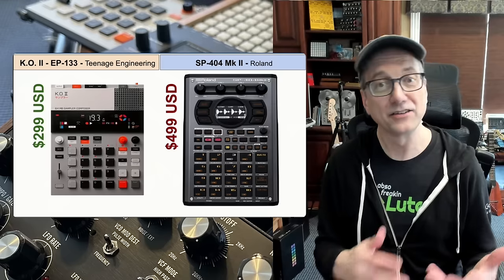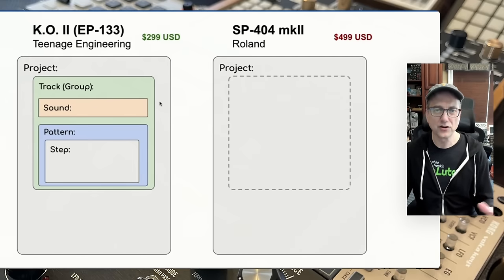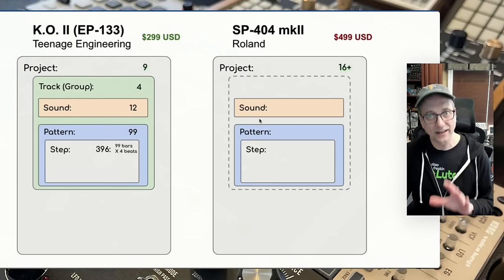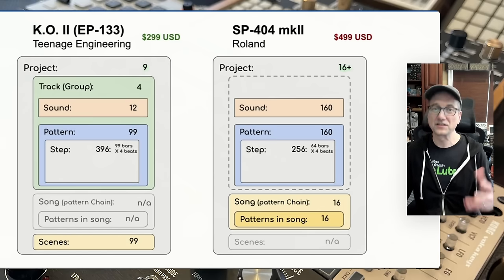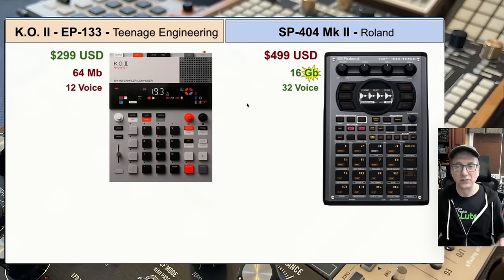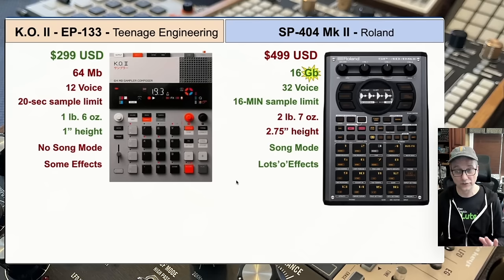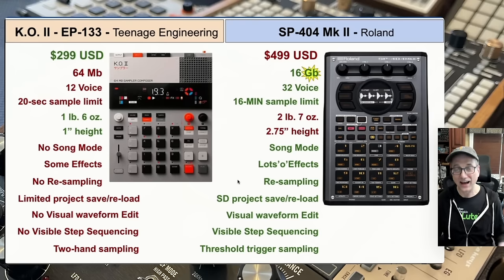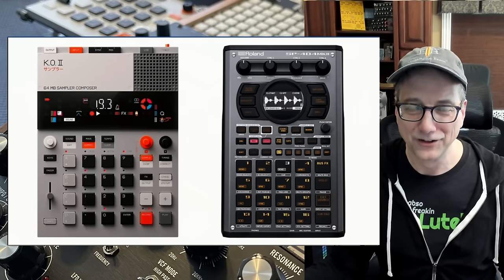Comparing EP-133 to SP-404 MkIi - Teenage Engineering & Roland - Which features matter to you?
It’s not easy to pick an all-in-one groovebox from the huge array of options available on the market - so this video compares the EP-133 and SP-404 MkII - since they present different price points and different feature sets… I use a visual presentation of the Sony, pattern and sound data on each device since that has a large influence on the workflow of the two devices.

But … This video is intended to be more than a comparison of the Teenage Engineering K.O. II EP-133 and the Roland SP-404 MkII - it’s more of a starting point for comparing any two groovebox instruments using a visual infographic to describe how the content and song structure is presented in each device.

I go through a ton of feature differences without a detailed demo since so many other videos do a great job showing off the actual instruments themselves. I focus on the feature differences that mattered to me after using these devices extensively for my track-making workflow.

For those looking to upgrade their SP-404 MK II to the recent version 4.04 firmware from April 4, 2024 - here’s the Roland list of updates:

Chapters:
0:00 - Intro
1:15 - Device Categories
2:08 - Projects, Sounds, Patterns...
3:05 - Capacity Differences
6:00 - Songs, Scenes
7:10 - substeps
7:45 - Which One?
8:10 - Feature Differences
10:20 - songs, effects, resampling
11:35 - save/load projects
12:05 - waveform edit, step sequencing
12:55 - two-hand sampling?
13:30 - other features
14:05 - SUMMARY